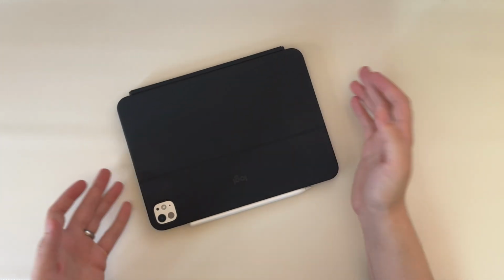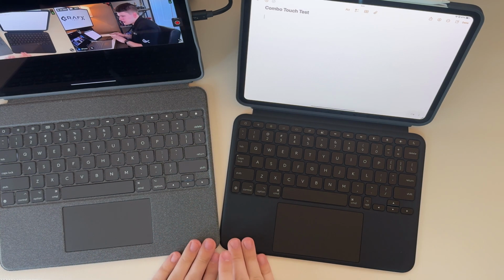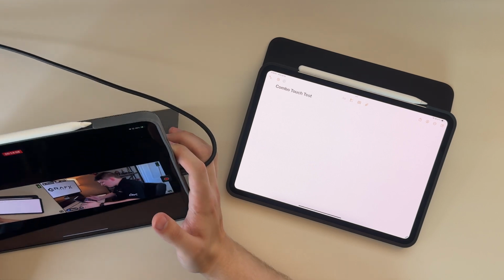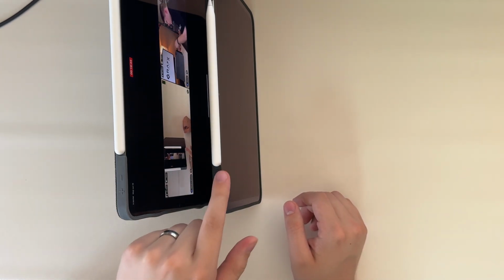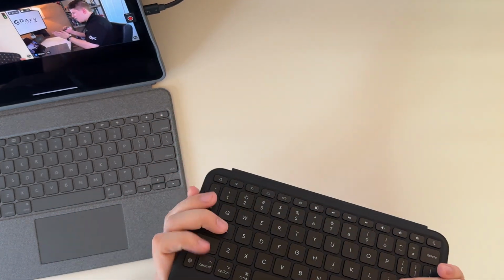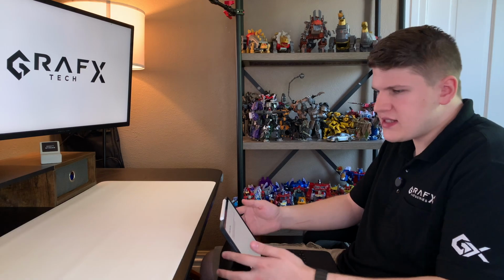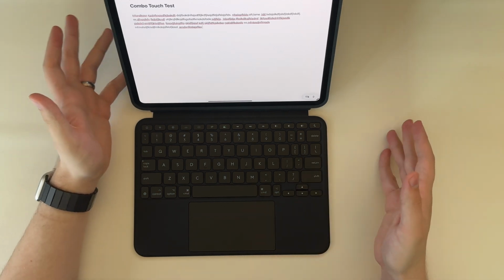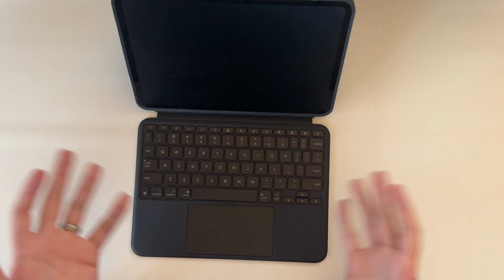Logitech Combo Touch for the M4 iPad Pro - The PERFECT Case?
Let’s see how good the new Logitech Combo touch for the M4 iPad Pro is! It’s thinner and made out of different materials, but is it better?

My Current Setup In This Video:
iPhone 15 Pro Max (Renewed)
M1 iPad Pro 12.9” (Renewed)
Ring Light w/Stand

❓QUESTION❓ - Do you think this version is better or worse than the old combo touch? What case do you use for your iPad?

⏰ Timecodes ⏰
00:00 - Intro
00:14 - Build Quality
02:22 - Comparing it to the Old Combo Touch
03:26 - Keyboard Comparison
04:38 - Comparing the Stands and Viewing Angles
05:37 - Comparing the case borders
06:01 - The Different Buttons
07:12 - The Trackpad Sizes
08:10 - Function Row Changes
08:40 - Typing Feel
09:14 - Last NEW Feature of the Combo Touch
10:30 - Is it good for the M4 iPad Pro?
11:18 - Quick On The Lap Test
12:21 - Great Protection for your PRICY iPad!
12:49 - My minor complaints
13:43 - The Conclusion
16:12 - Final Thoughts

About:
In this video I go through the many different likes and dislikes I have toward the Logitech Combo Touch. I also have the old version of that keyboard case on my M1 iPad Pro and use that to compare what they have changed on this latest model. The goal is to show you something that you haven’t seen before and that this review actually helps you in making a decision. Let my know how I did and what I can improve on.